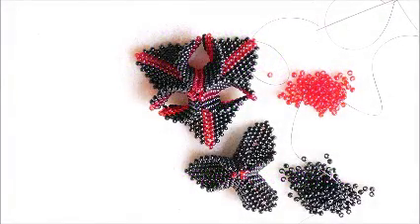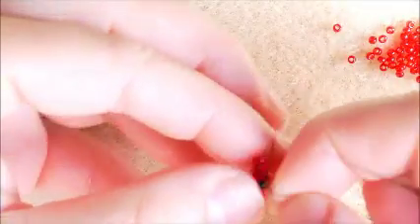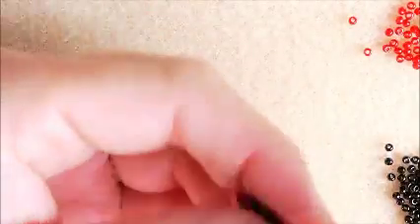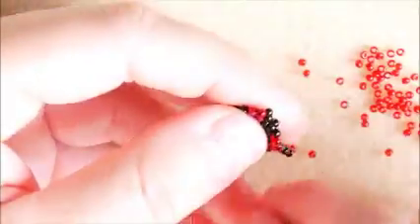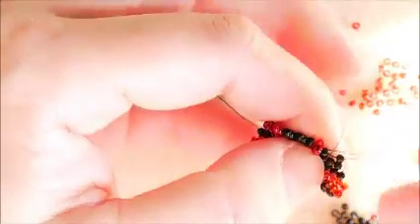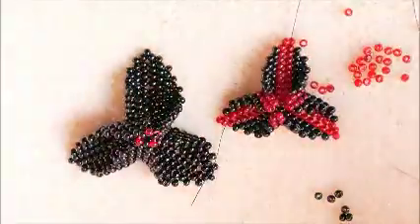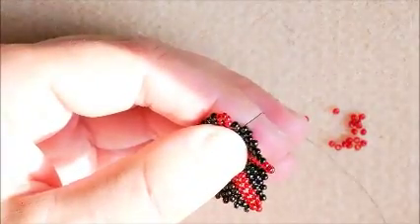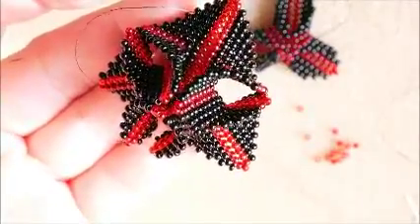Beaded 3D Organic Geometric Shapes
Today's tutorial is about beaded organic shapes created from modified geometric shapes

Today we bead a triangle shape and modify it to create a 3 petal flower shape. The resulting shape has a rounded, organic shape, quite unexpected from a basic geometric triangle.
I welcome your comments.